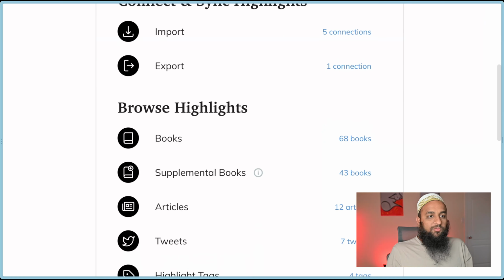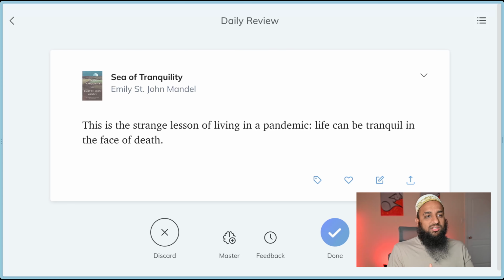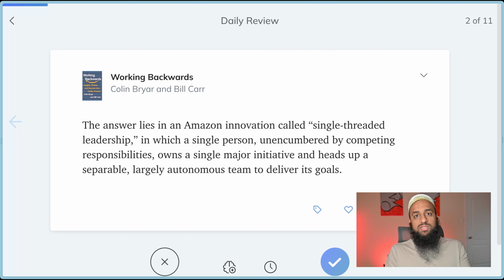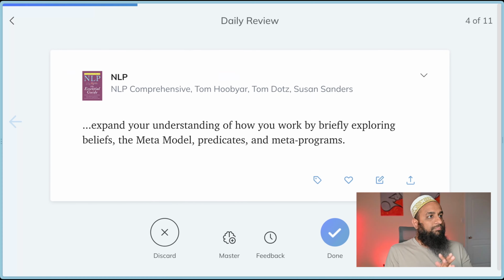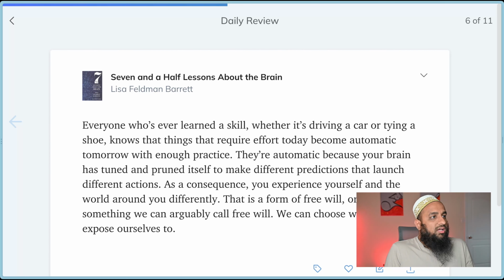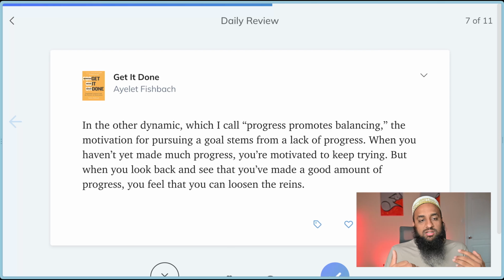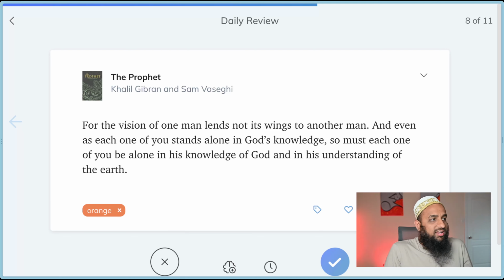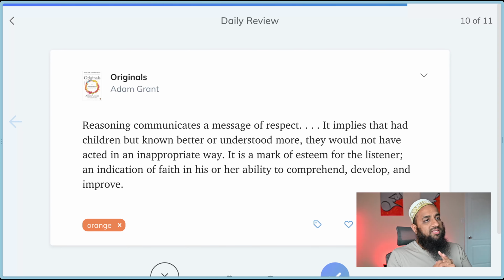hussainweb reviews quotes - 26th Oct 2022 - highlights from Originals, Working Backwards, and more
I'm starting this new video series today and I hope it works out. I go through my Readwise highlights (there are 10 every day) and talk about their context and meaning as much as possible. (each of us gets a free month)

The books from which I reviewed quotes today are below.
- Sea of Tranquility
- Working Backwards
- Seven and a Half Lessons About the Brain
- The Prophet
- Four Thousand Weeks

00:00 Intro
00:34 About Readwise
02:16 1 - Sea of Tranquility
03:48 2 - Working Backwards
07:10 3 - Working Backwards
08:38 4 - NLP
08:57 5 - Originals
10:25 6 - Seven and a Half Lessons About the Brain
13:27 7 - Get It Done
15:55 8 - The Prophet
17:15 9 - Four Thousand Weeks
18:56 10 - Originals
20:52 Closing